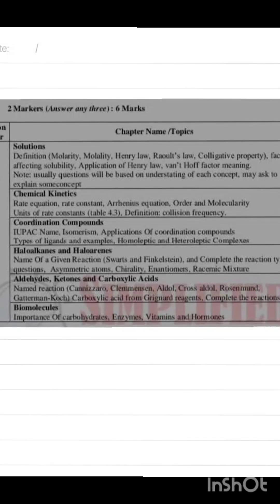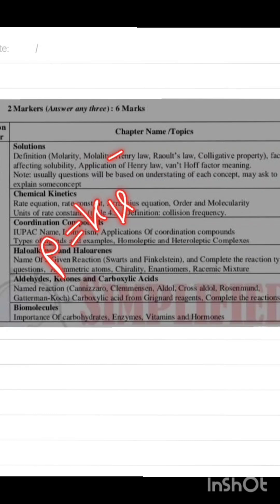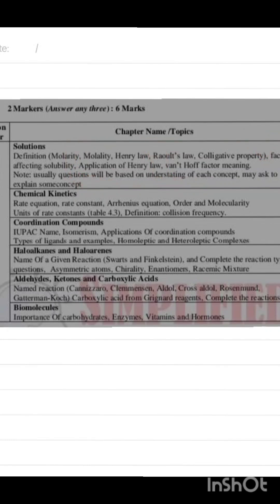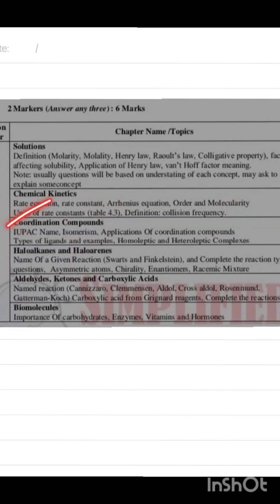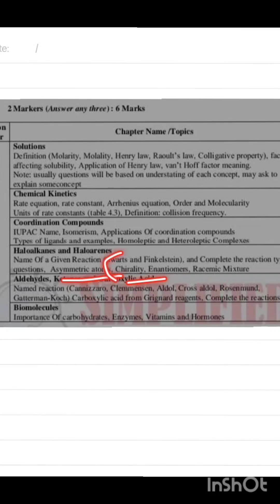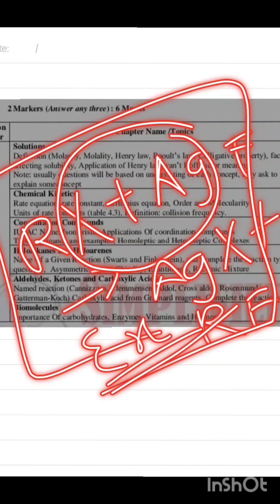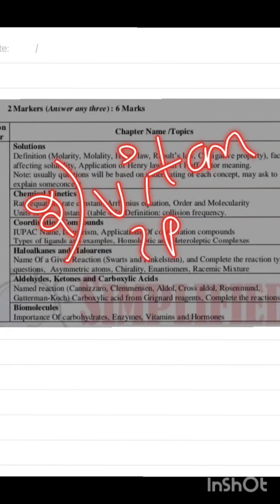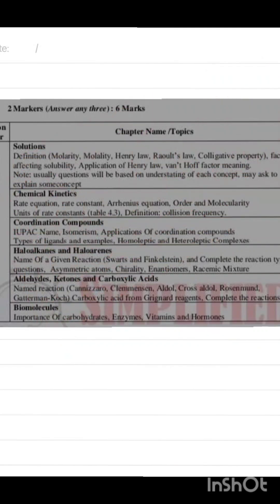Chemistry Exam 2024 l Part B Analysis lQuestions And Answers l Score 100/100 Easily l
Hi namaste today letters discuss chemistry examination strategy to score 100 out of 100 easily.